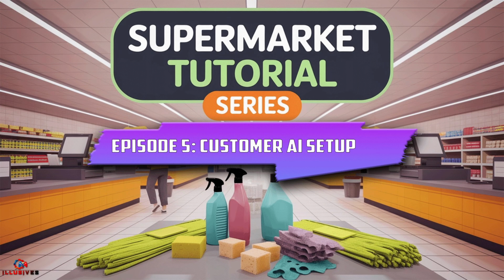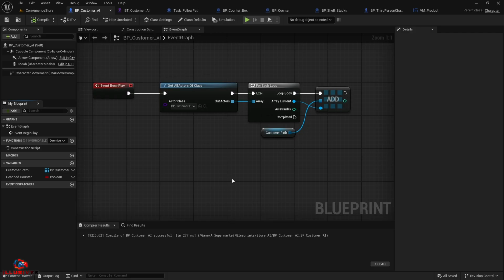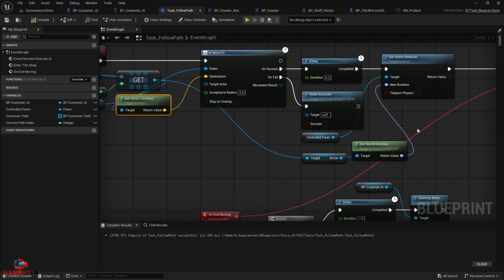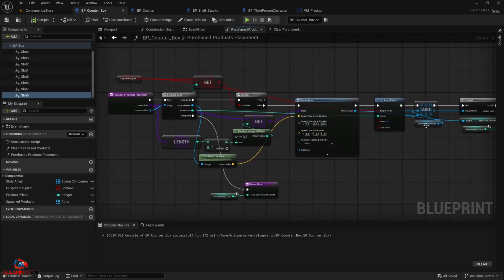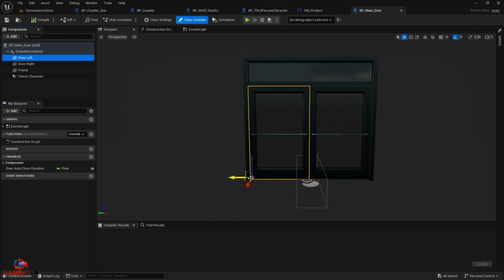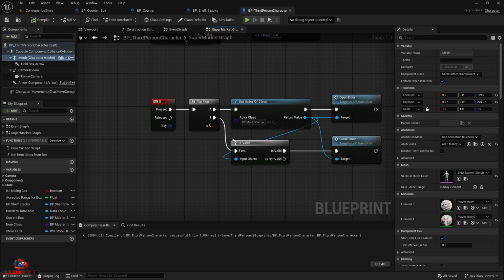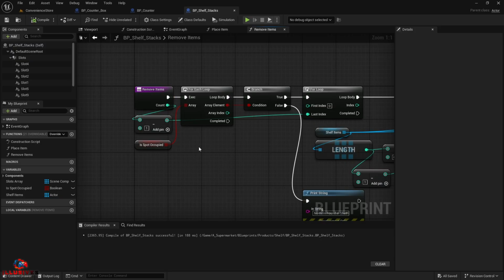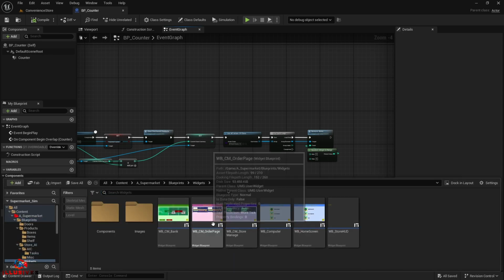Learn to Develop Customer AI | Episode 5 | Supermarket Simulator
In this episode of Learn to Develop Customer AI, we dive into the world of Supermarket Simulator. Watch and learn how to create realistic customer AI in a virtual supermarket setting!